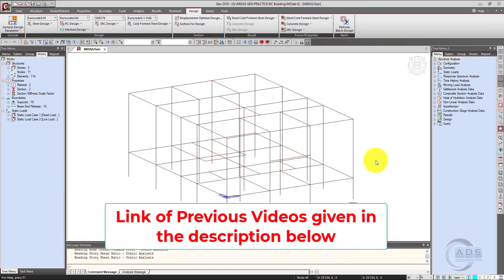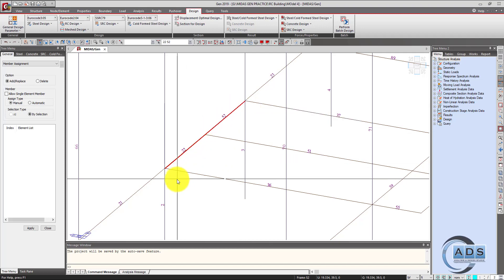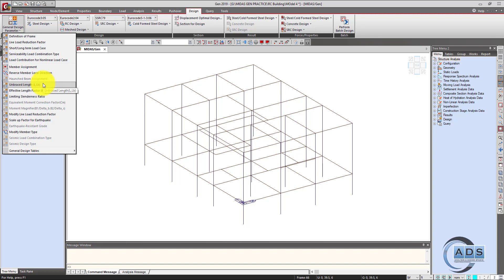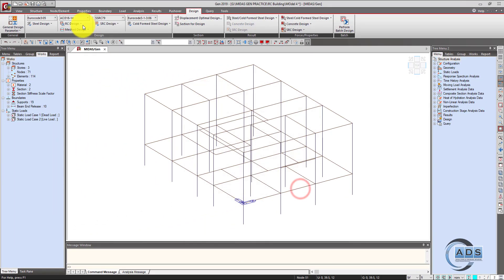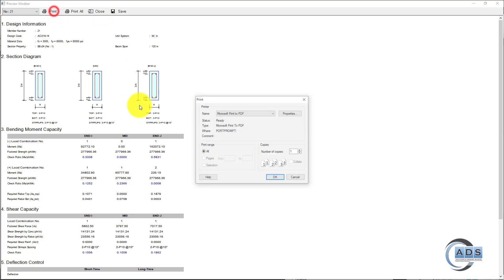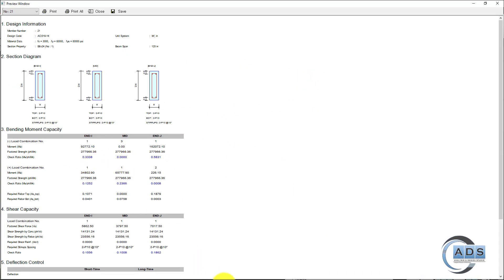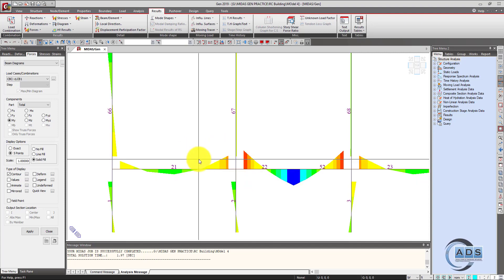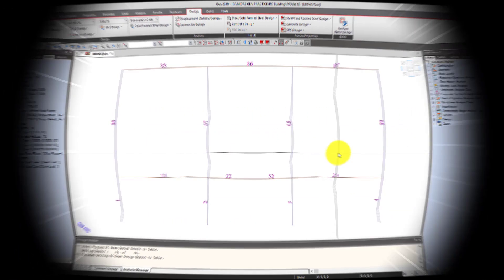RC Analysis/Design Course-MIDAS GEN - EX5: MODELLING, ANALYSIS & DESIGN OF ONE STORY HOUSE (PART3)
In this video, we will learn how to treat  beams having n numbers of segments as ONE BEAM and learn the concept of PANEL ZONE EFFECT and design beams and columns of single story house that we have model and analyze in previous videos using MIDAS GEN software.

YOUR GOAL IS CLOSE

Best Regards
ANALYSIS AND DESIGN STUDIO